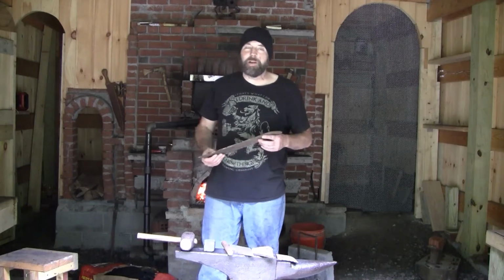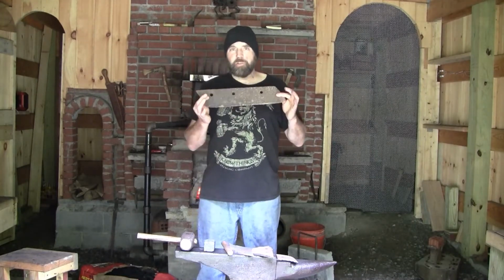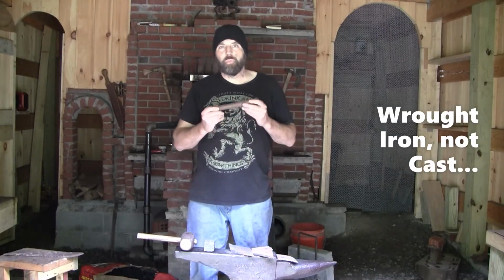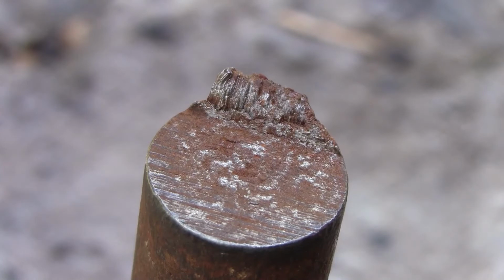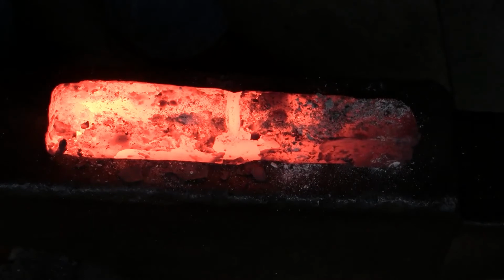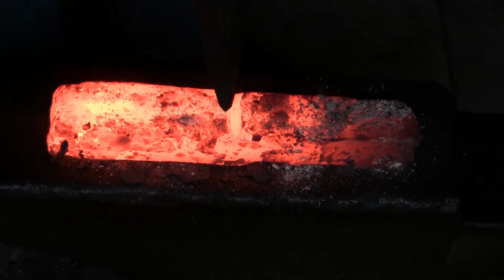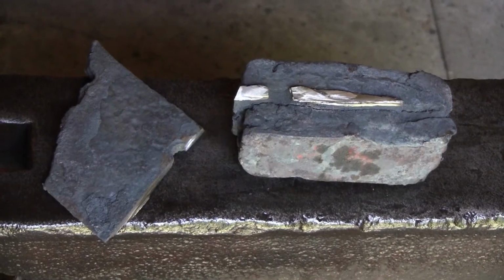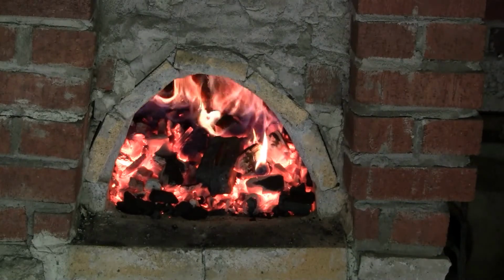Pattern Weld With A Little Archery First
Talking a bit about the pattern weld work I do, and started off with a little archery first...thanks Lars Anderson. Had to watch one of his videos before I got up this morning. Anyhow, fun first and then moving on to blacksmithing. Some of my sharp pointy stuff is shown towards the end. Enjoy!